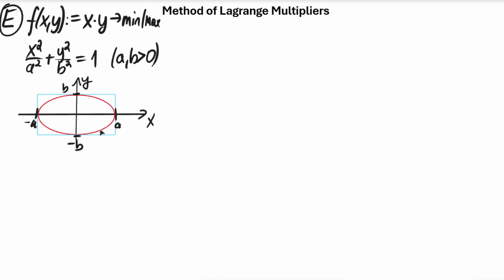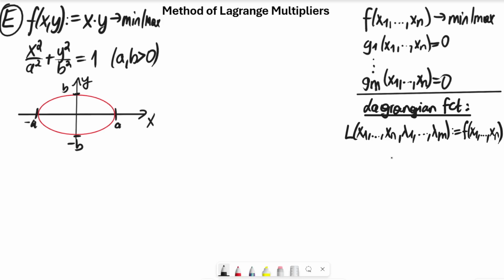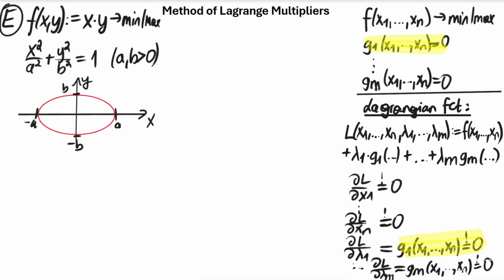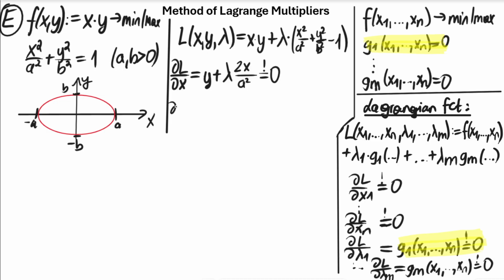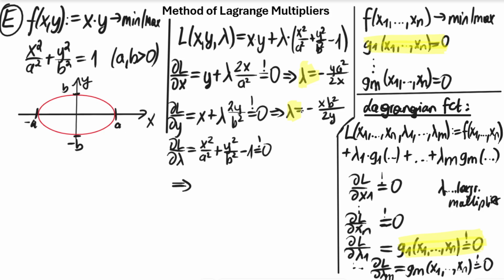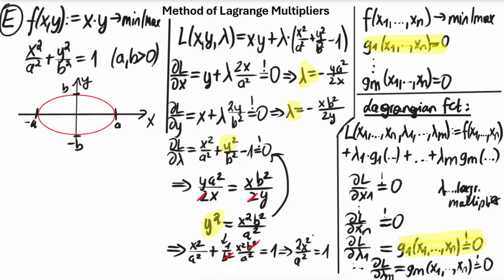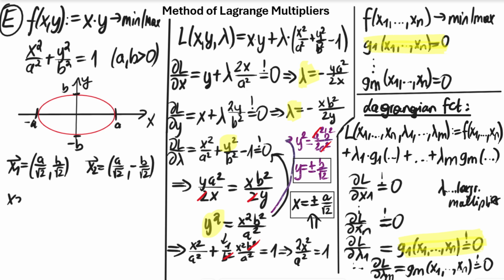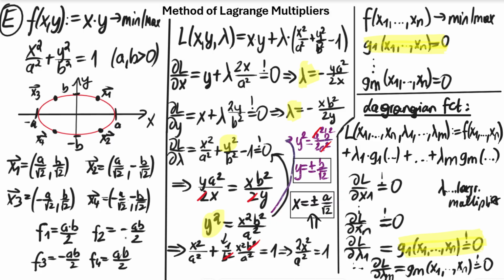Chapter 9: Method of Lagrange Multipliers